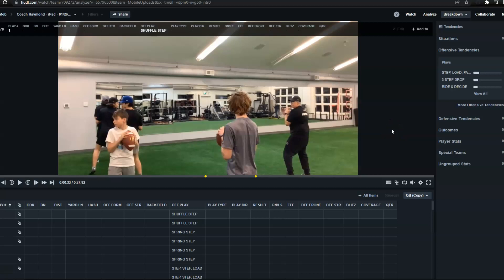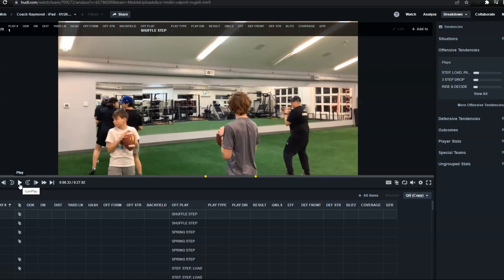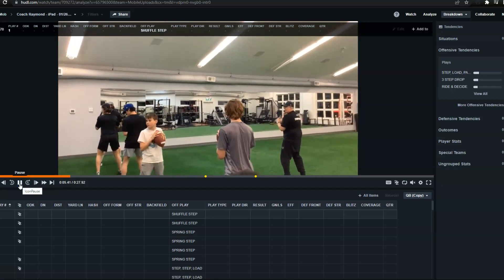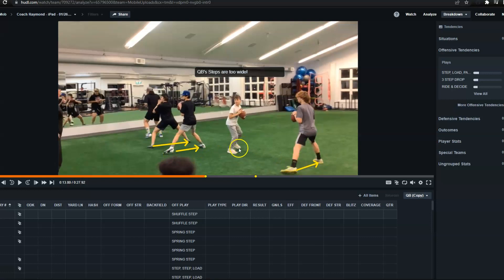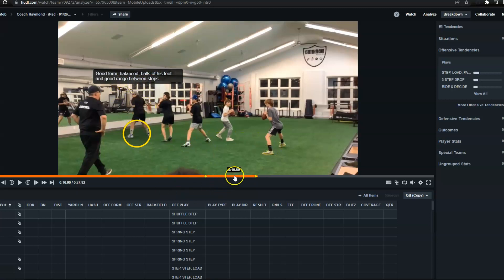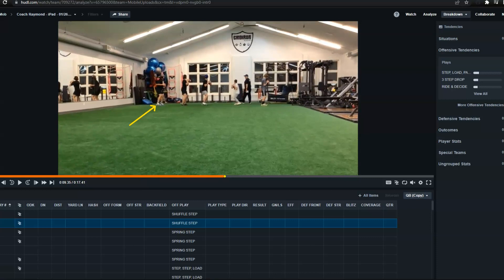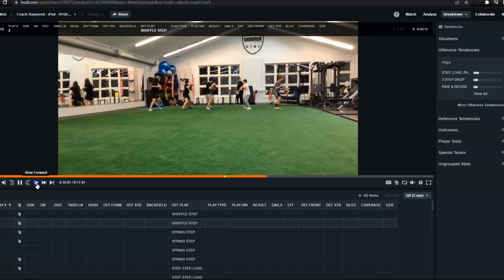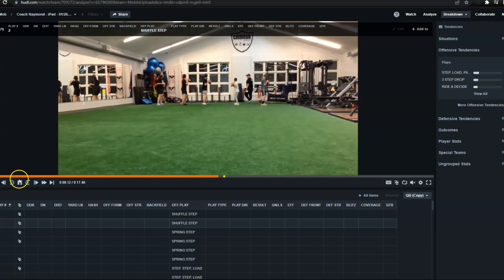Shuffle Step Drills - Quarterback Footwork Drills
Coach Ron Raymond goes over the quarterback shuffle drill which is part of the EDD (Every Day Drills) when you start quarterback training.

About Coach Ron Raymond
Capital QB’s was founded by 8-time champion Head Coach Ron Raymond of Ottawa, Ontario in June 2011. Coach Ron Raymond has played and coached the Quarterback position in the Ottawa area for over 30 years and has helped developed hundreds of amateur and university quarterback and players since he started the school in 2011.

Career Highlights
8-Time Regular Season and Playoff Championships Wins
4-Time City & Provincial Coach of the Year
International QB Coach Team Canada 2012
Ottawa Gee Gees QB & Receiver Coach
Ontario Prospect Challenge (OPC) GM 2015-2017

Leadership and discipline:
Coach Raymond served 5 years (90-95) in the Canadian Armed Forces and was the recipient of the “Commandant Shield”, awarded to the top recruit during 10 weeks of basic training.